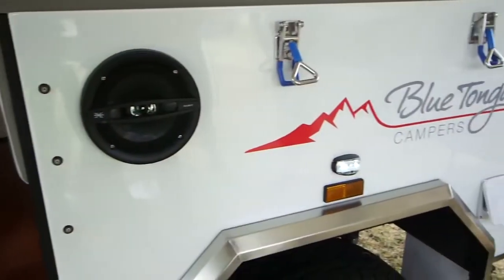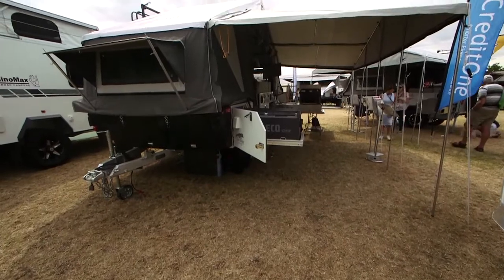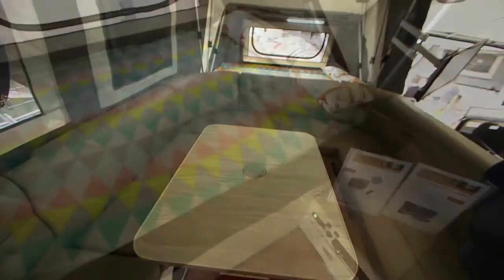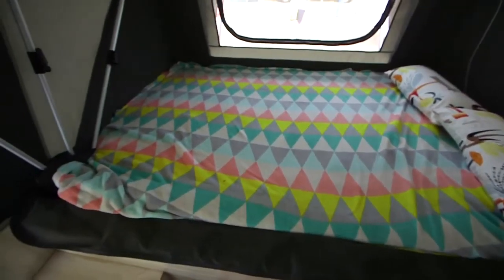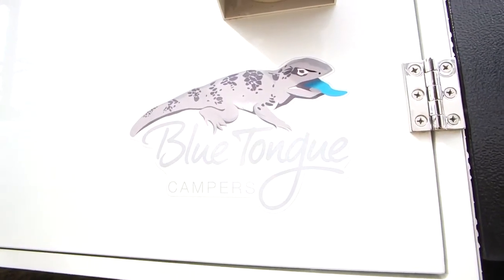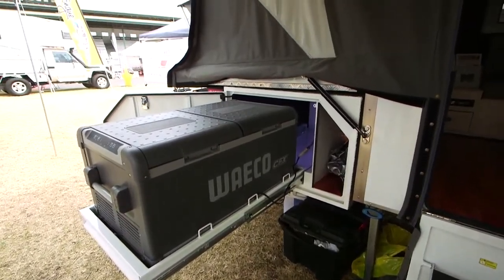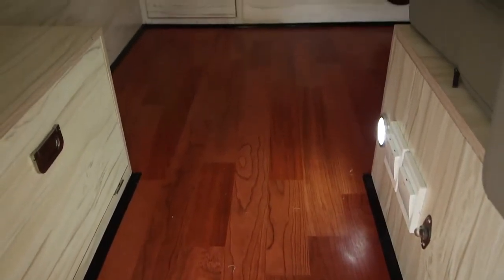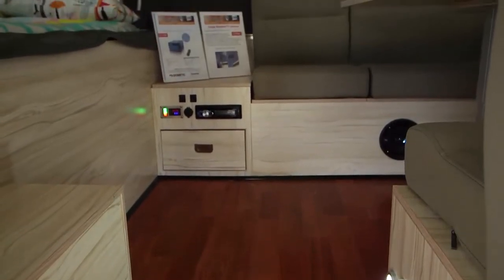Blue Tongue Campers: Hard Floor Campers are the Future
Karl Geddes shows Macca their new range of hard floor Blue Tongue Campers.